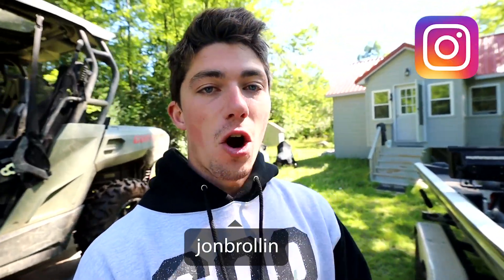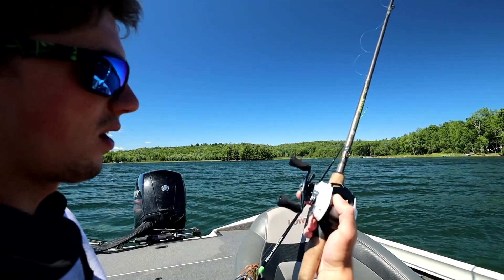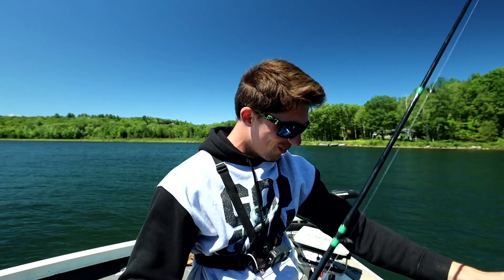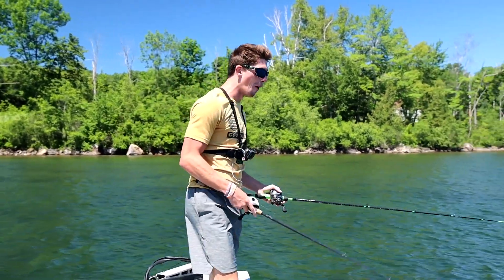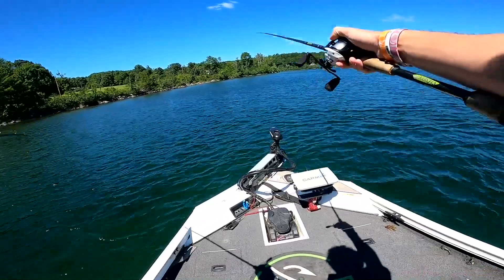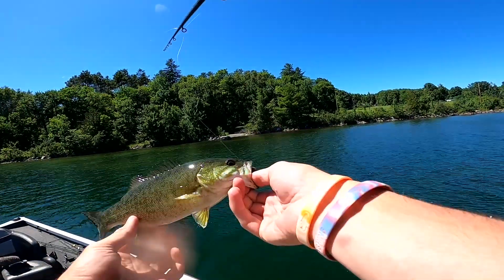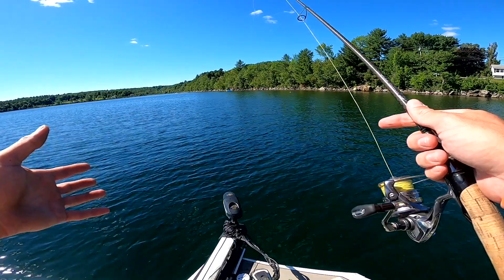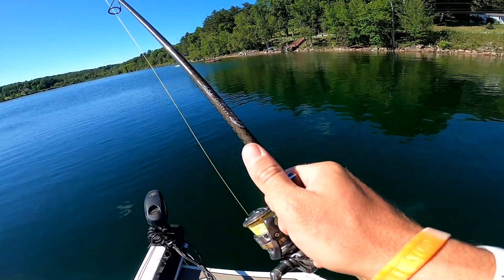Impossible DOUBLE Rod and Reel Fishing CHALLENGE! (Fishing UBER Clear Lake)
🐠 Visit Shop Karl's to buy the baits used in this Video

Filmed & Edited by Alex Blackwell (@xblackwell)

Editing software
Camera Case